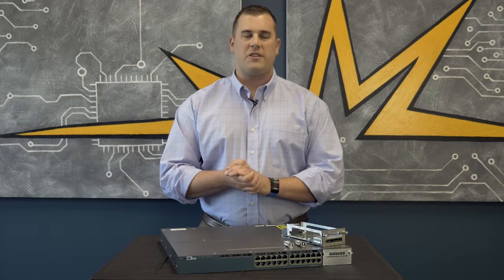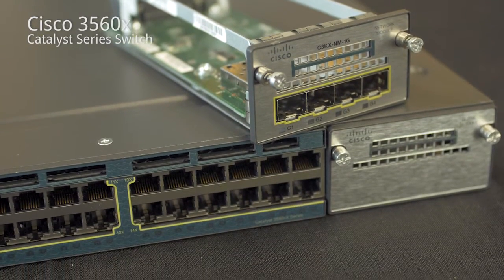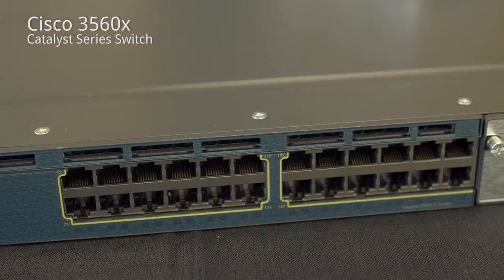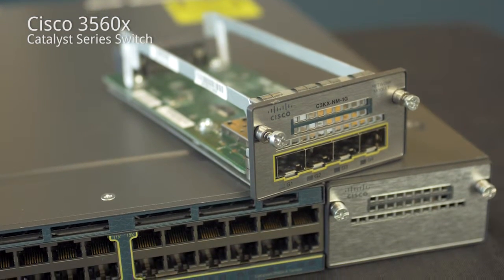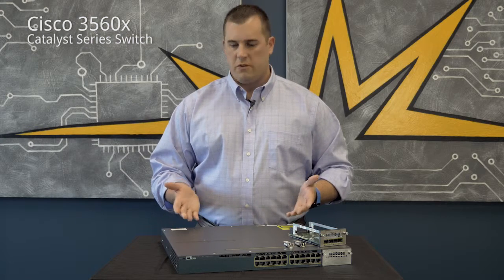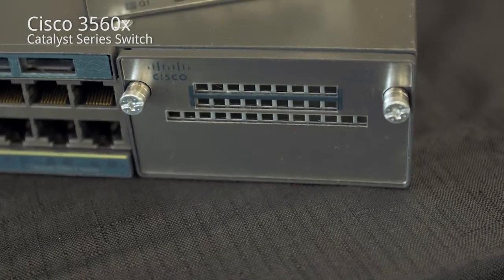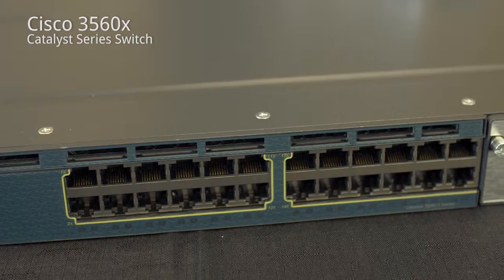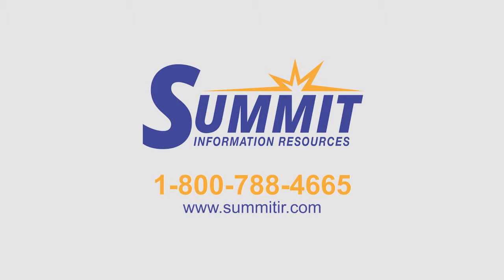Summit Reviews - Cisco 3560x Switch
Get an overview of the extremely dependable Cisco 3560x series switch.